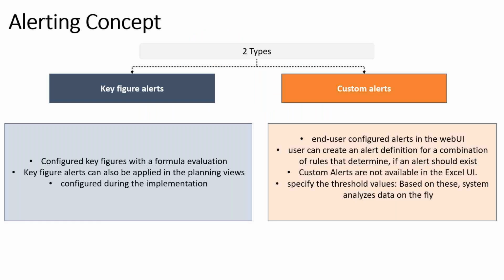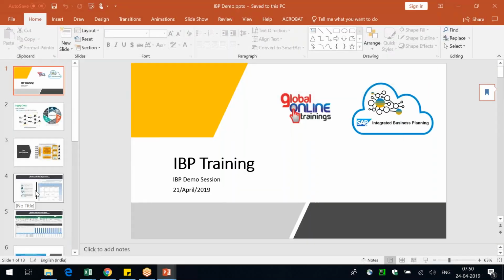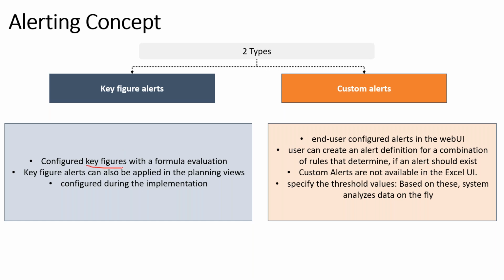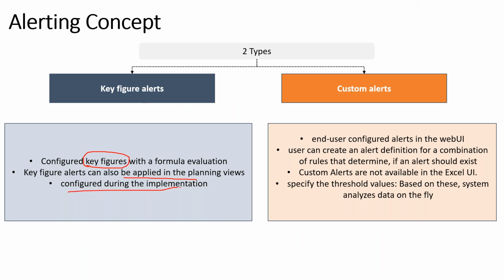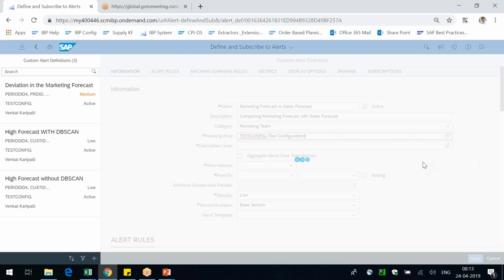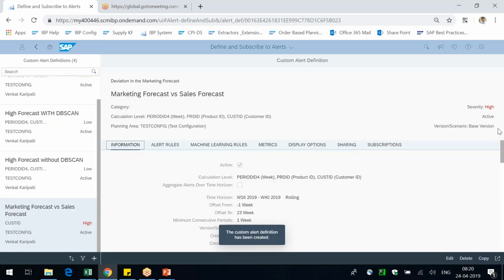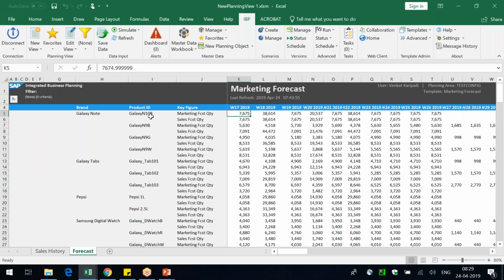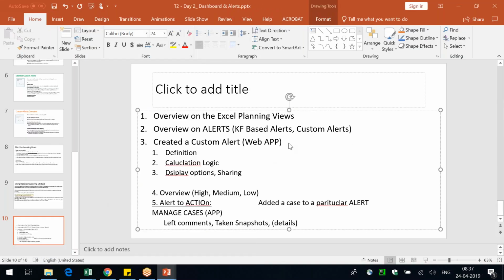SAP IBP - Integrated Business planning || Alerts & Exception Handling || Class 02